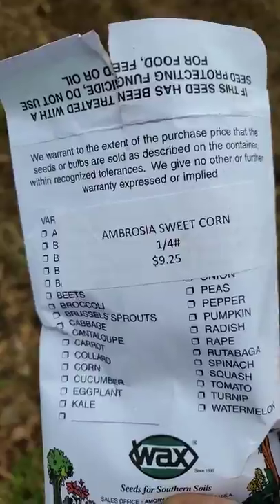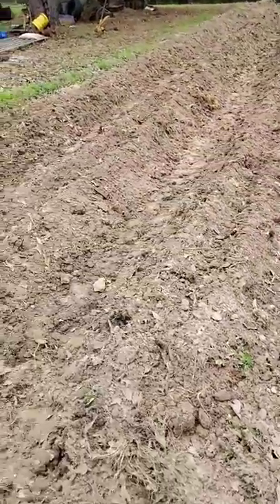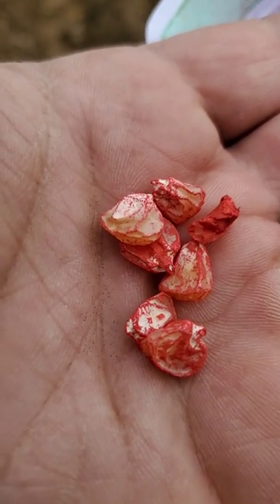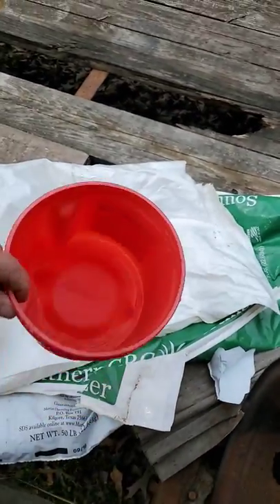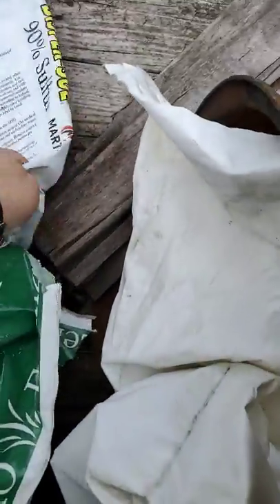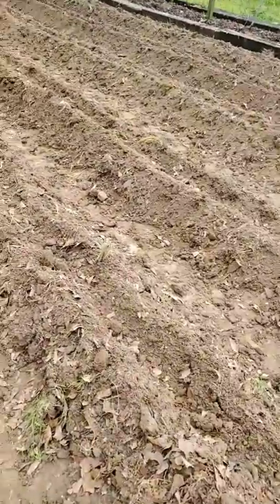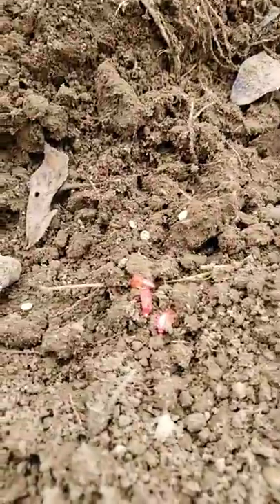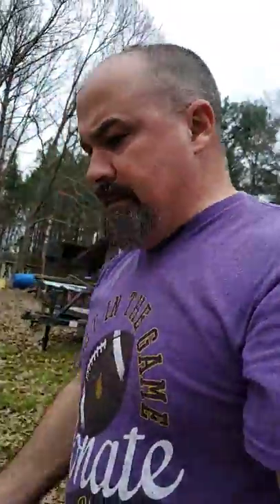Planting Ambrosia Super Sweet Corn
A look a planting corn.